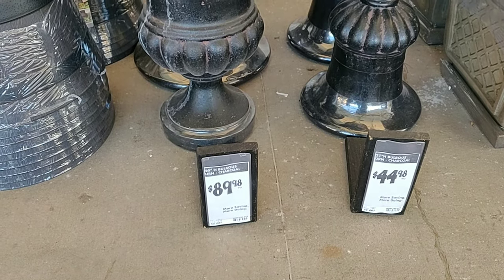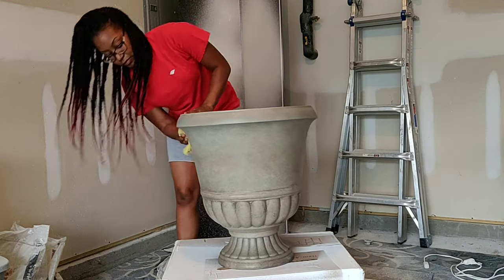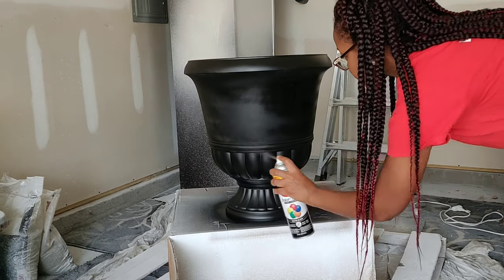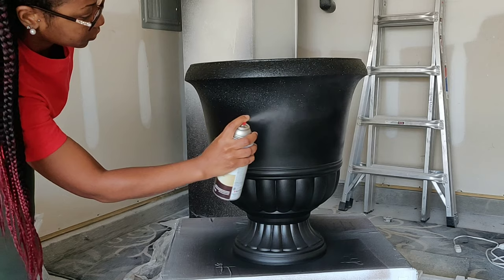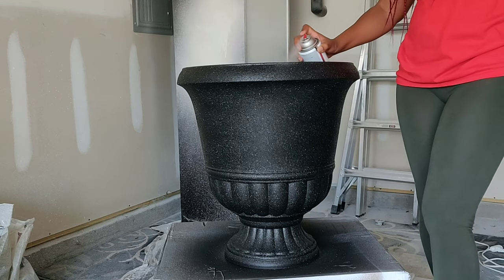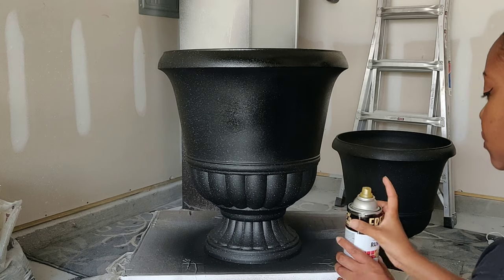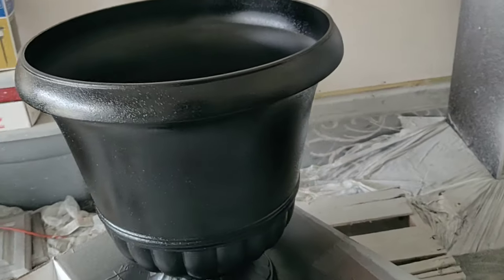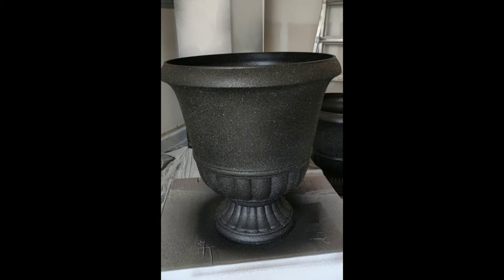DIY Stone Planters Tutorial💫 || Paint on Plastic || Kreatyve Laydiiee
Watch how I transform 2 plastic mismatch clearance planters into stunning faux stone estate planters!

Easy tutorial on how to spray paint on plastic.

Materials used:
🔹Rust-Oleum Stone Spray, 12 oz, Black Granite
🔹Rust-Oleum Semi-Gloss Protective Enamel, Black
🔹Krylon Paint+Primer Spray Paint, Matte Black